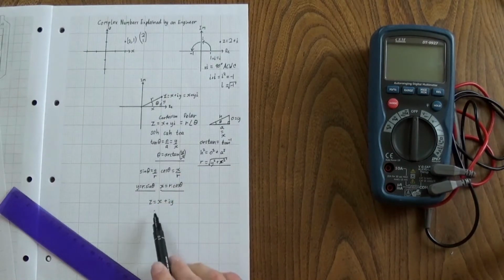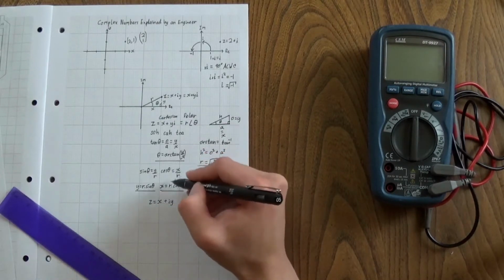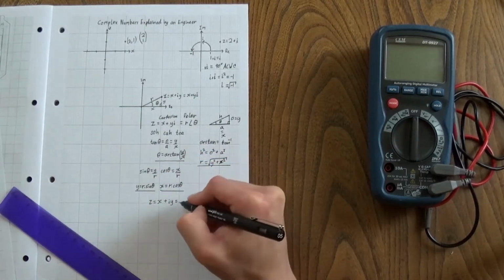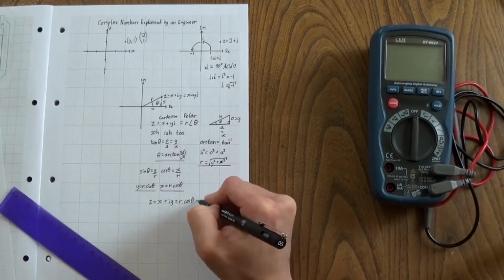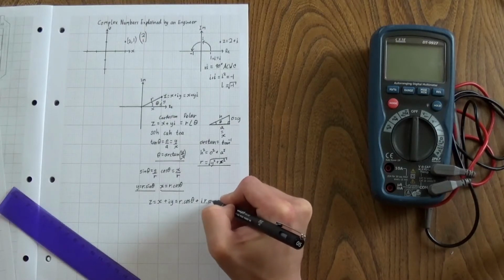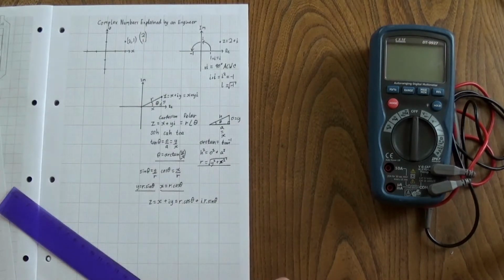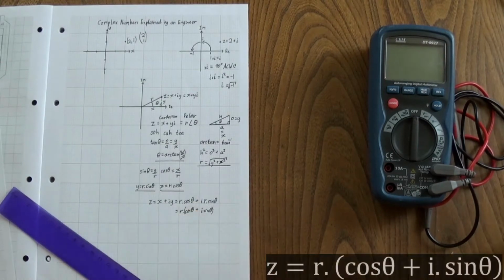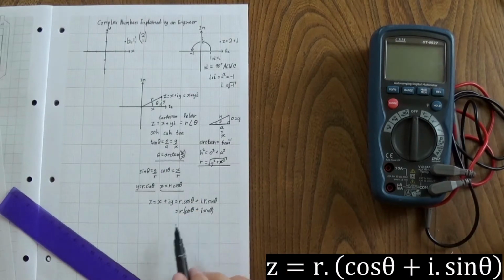Complex Numbers Explained by an Engineer (Basic Introduction)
This is a basic introduction to complex numbers given by an engineer. If you've been struggling to get started with the concept or need a refersher,  you might find this video helpful.